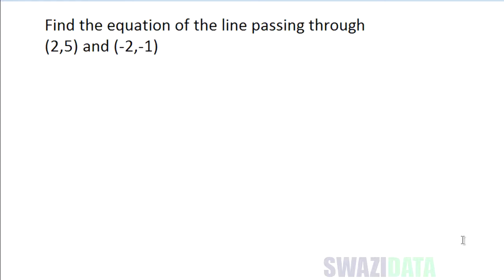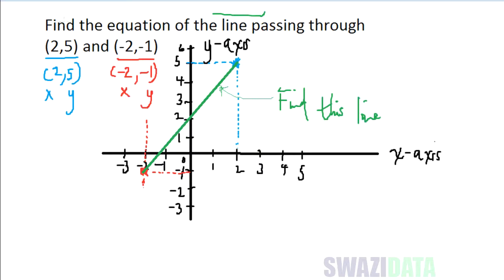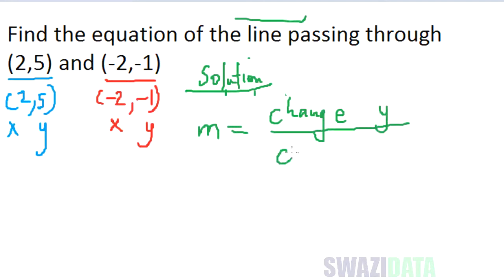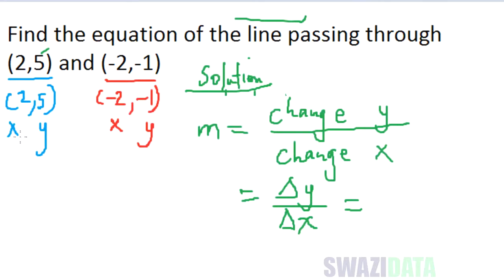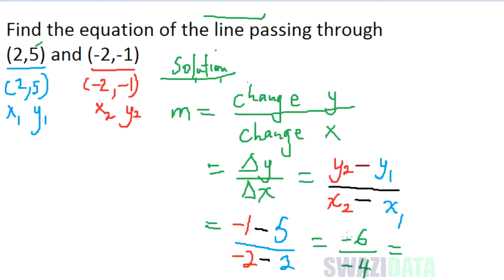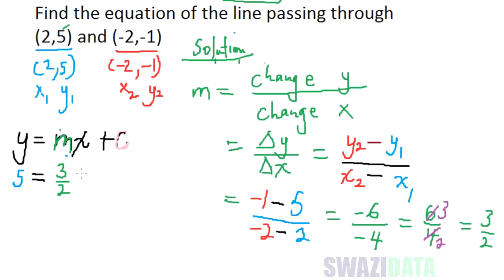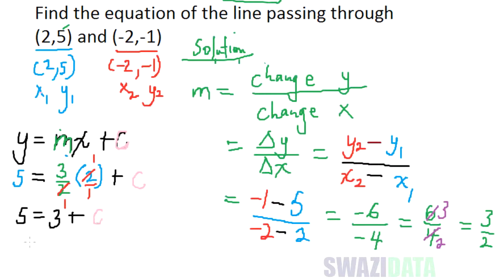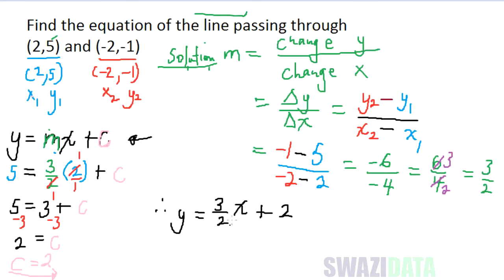Equation of straight line